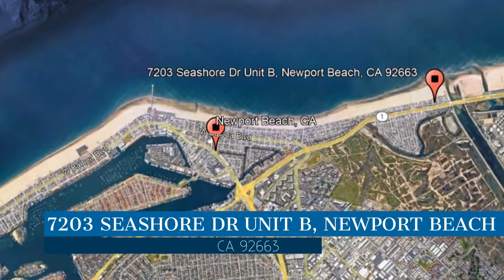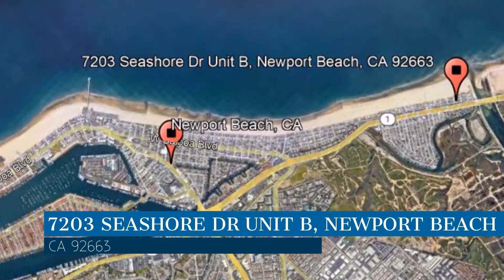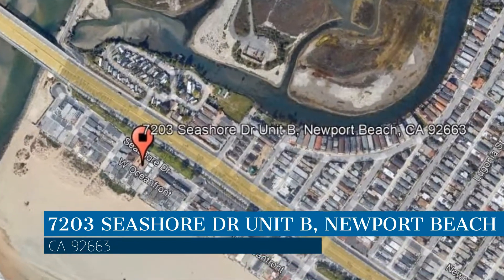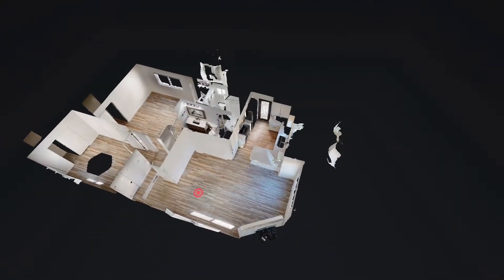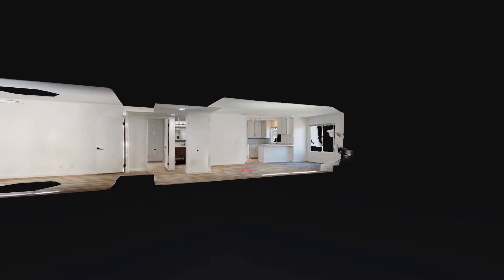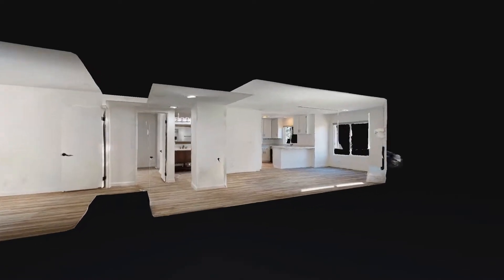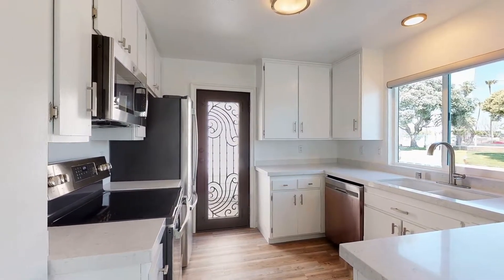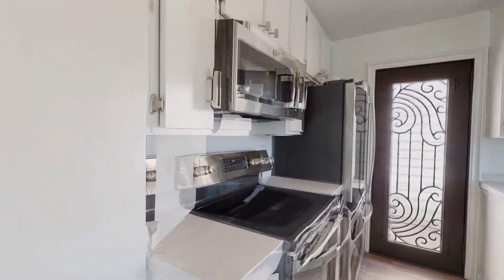Apartment for Rent in Newport Beach 2BR/2BA by Newport Beach Property Management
This professionally managed apartment in Newport Beach, California features 2 bedrooms, 2 bathrooms, and 950 square feet of living space. The spacious living room has a gas fireplace and plenty of windows that let in tons of natural light. The cozy kitchen has charming countertops, storage cabinets, and is equipped with major appliances. Both bedrooms are ample in size and can fit good-sized beds. The bathrooms are well-appointed for your convenience. This amazing property is also close to several restaurants, shops, and other great amenities.

You can also view this property in a 360-degree virtual reality tour

Looking for a property manager in Newport Beach? We do property management!

Genuine Property Management in Orange County

We are the most innovative, creative and value driven property management company in Orange County.
You’re either going to love us – or love us a lot!

We strive for better maintenance, marketing, accounting, and legal understanding (and a bit of sanity). If you can find a company that provides greater value – hire them.

Credit Music: "Inspiring Motivational Fundraiser Charity Trailer" by WeVideo